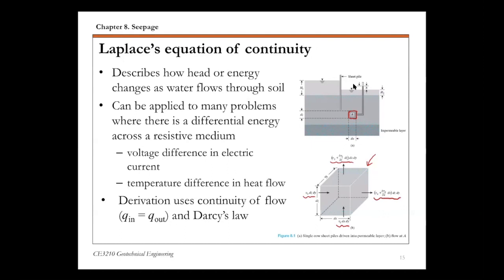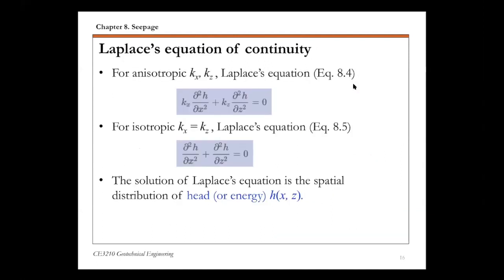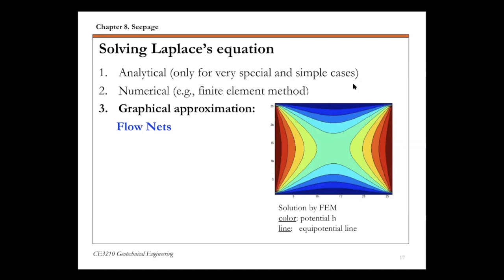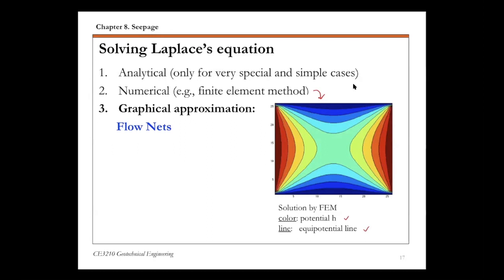Chapter 8 Seepage - 2 Laplace’s equation of continuity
Video 2: Laplace’s equation of continuity